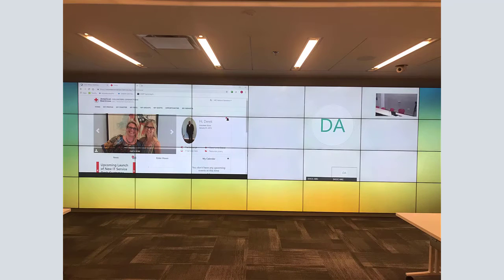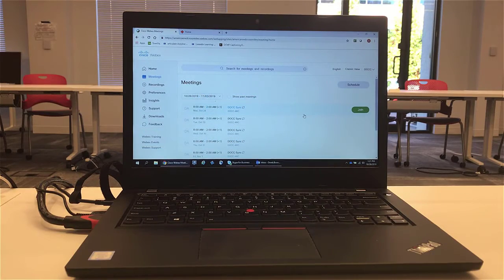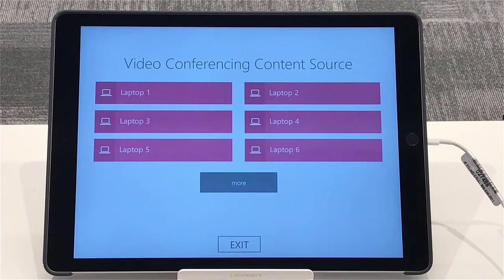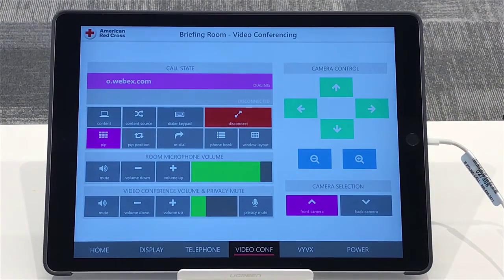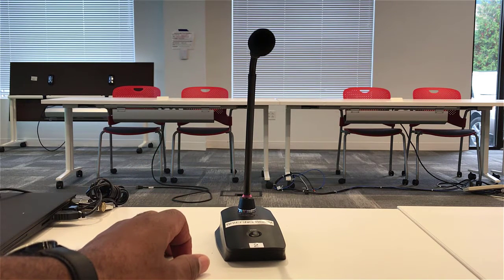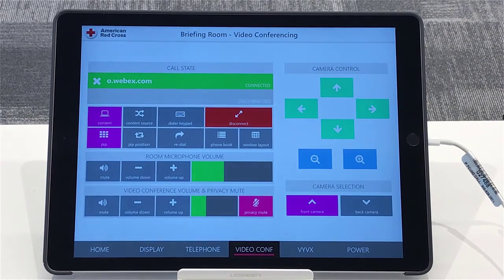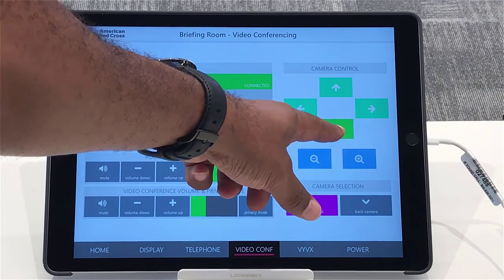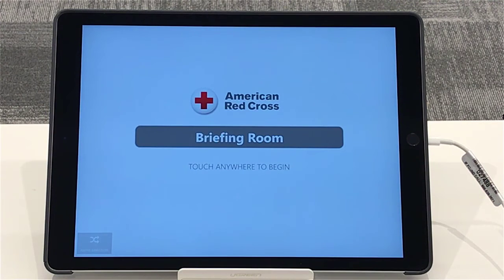Joining a WebEx Session in the Briefing Room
This video shows how to use the audio and video components in the Briefing Room while running a WebEx Session.